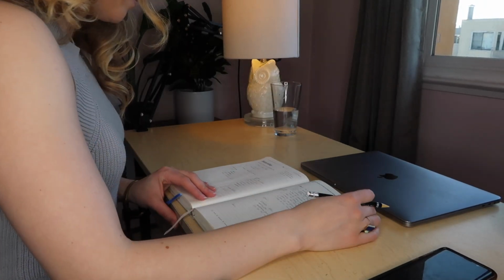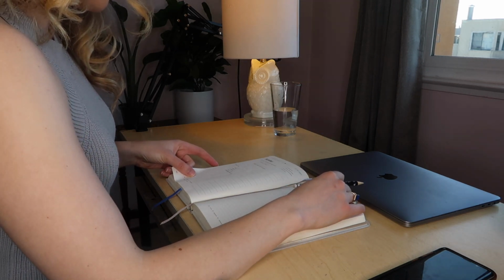Home office after work routine | self-care + productivity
Looking to add a little balance to your work from home lifestyle?

An end-of-workday routine is the perfect way to create some healthy separation and add some more joy and clarity to your days.

Productivity and self care go hand in hand in this one, my friends.

If you are interested in trying this out for yourself, check out the full article

It has everything you need to build your own best end of workday routine.